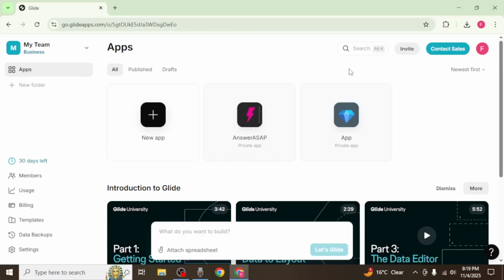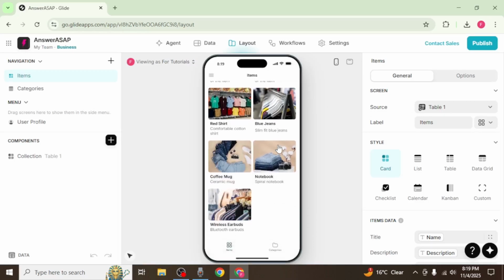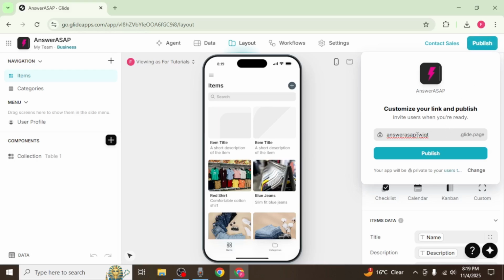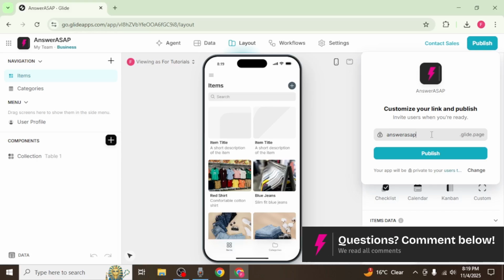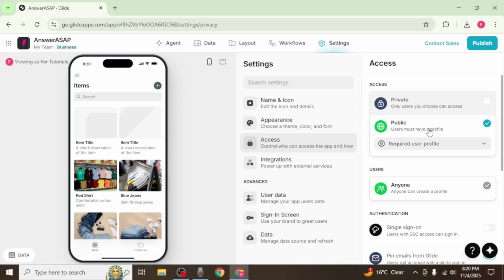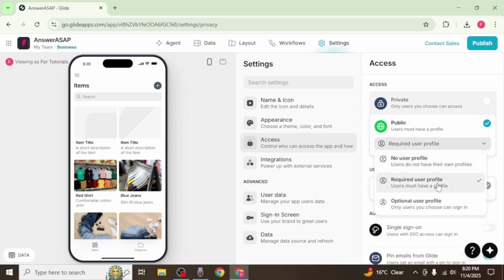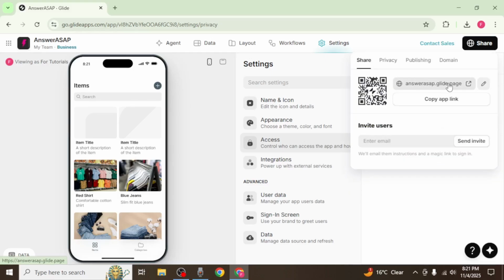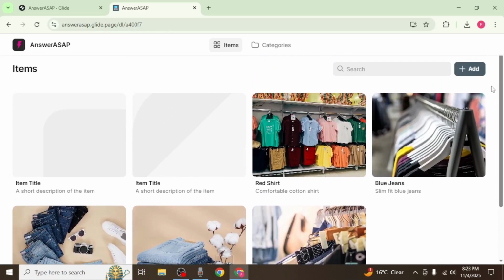How to PUBLISH AND SHARE A GLIDE APP (Step by Step)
This tutorial walks you through publishing and sharing a Glide app so others can access and use it easily. Please consider liking the video and letting us know if you have any comments, ideas or questions, we really appreciate any feedback! We have plenty of other tutorials on our channel so come and see if we can help you with anything else :)